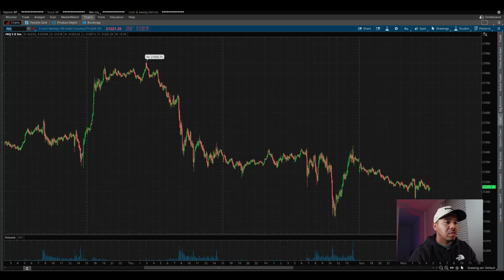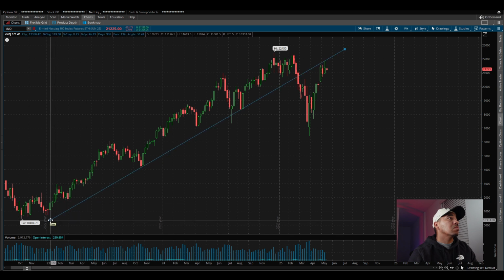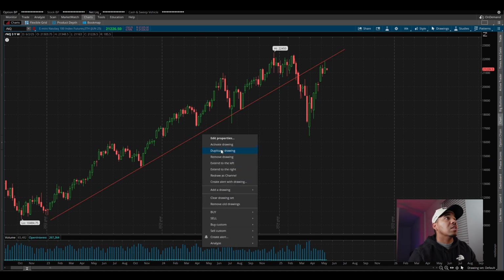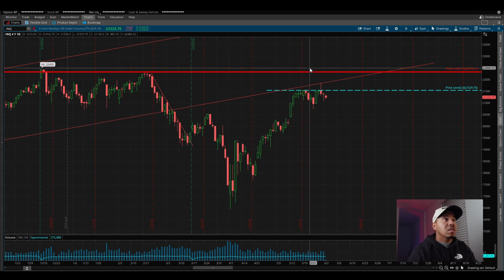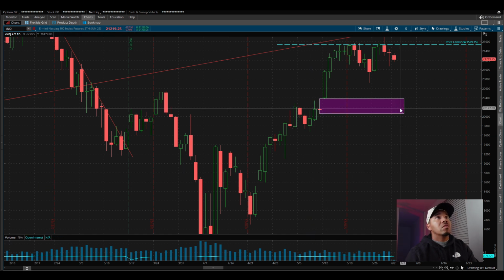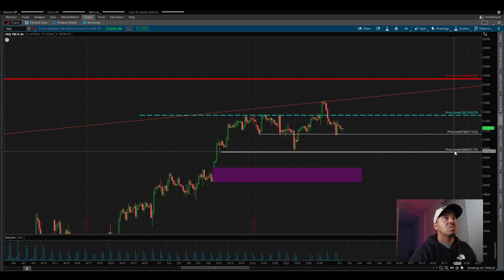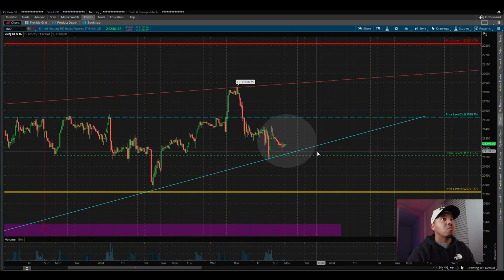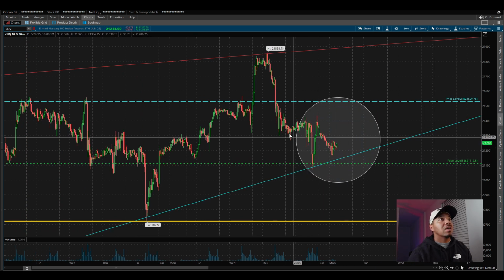What nobody tells you when it comes to charting | The secret to successfully winning trades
unlock the hidden truths of charting and transform your trading game! In this video, “What Nobody Tells You When It Comes to Charting | The Secret to Successfully Winning Trades,” we dive deep into the often-overlooked aspects of technical analysis that separate consistent winners from those who struggle. Whether you’re a beginner or a seasoned trader, these insider insights will help you decode price action more effectively and build a winning mindset.

🔑 In This Video, You’ll Learn:

The Real Purpose of Chart Patterns: Why most traders misinterpret classic patterns like head & shoulders, triangles, and flags—and how to use them correctly.

Hidden Candlestick Secrets: How to spot true reversal signs in candlesticks (beyond the basic doji and hammer) to enter trades with higher conviction.

Support & Resistance Mastery: The critical difference between static levels and dynamic zones—and how institutional traders use them to stack the odds in their favor.

Volume & Liquidity Clues: Why volume spikes often precede big moves, and the one volume indicator that most platforms hide by default.

Risk Management Framework: The “secret” position-sizing rule that smart-money traders swear by—so you never overleverage on a single chart signal.

Mindset Shift for Consistency: How to detach from FOMO and candle-chasing by focusing on a few high-probability setups each week.

📈 Why You Need This Now:
Charting isn’t just about plotting lines and waiting for breakouts. It’s about understanding market psychology, honing in on under-the-radar signals, and managing risk so that winning trades outnumber losers over time. We’ll peel back the curtain on techniques usually taught only in proprietary trading firms—so you can adopt a professional edge in your own portfolio.

Download the Free Cheat Sheet: Visit [YourWebsite.com/ChartingCheatSheet] to grab a step-by-step PDF that highlights exactly where to draw your next trendline and how to position size like a pro.

stock charting secrets, technical analysis tips, winning trades, candlestick patterns, support and resistance strategy, volume analysis, risk management for traders, how to read stock charts, day trading strategies, swing trading tips, market psychology, Wall Street Sniper

Take your technical analysis from guesswork to a systematic edge—watch now and start trading like the pros!